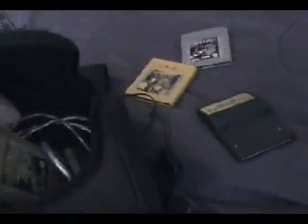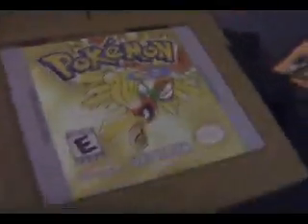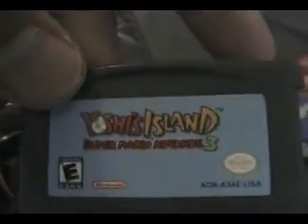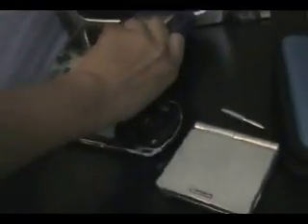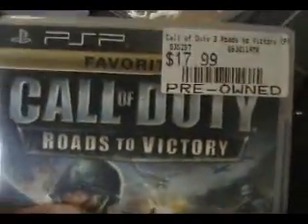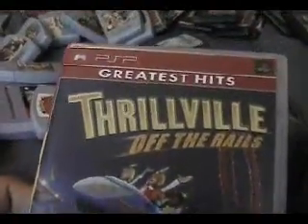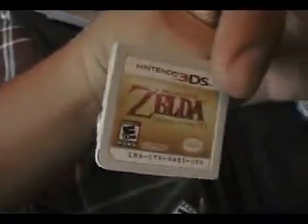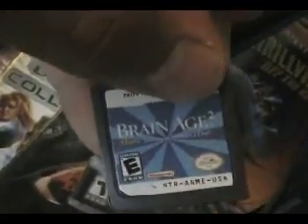My Game Collection as of 7/9/12 Part 2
Recorded 7/9/12

I show my Handheld games and my console collection. Comment.

Here in the description is some info about my Game Collection History
Overall, My Collection has grown a lot since I started playing games about 14-15 Years ago.
I remember I only had an SNES, N64, Sega Genesis, and a Game Boy around that time.

I got a PS1 and Saturn probably 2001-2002 (can't remember) but they were both lost in a move to a different state in 2005. I got a Dreamcast on Christmas 2001 but has been thrown away I think in 2007 because it was at my grandparents house for years without wires and my dumb 11 Year Old self thought it was just broken so I told them throw it out.

I got the PS2 probably in 2002 and the Gamecube on Christmas 2003, I got a Clear Purple Game Boy Advance earlier that year but abandoned it and my original Game Boy when I got a Red Game Boy Advance SP the next year. That Red SP broke and I got a Blue one to replace it a couple of years after.

Someone gave me a Game Gear with a few games and TV Tuner in 2006 but it never worked. It powered on but showed the light and that was all.

I got a Game Boy Pocket in 2007 just because it was only $5 and looked cool. I got a red one in 2009 but the screen is all scratched up.

I got a Wii that Christmas but it broke due to a Lightning strike a few years later so I got another one for Christmas 2009. I ended up sending the broken one to Nintendo to get fixed.

I got a Blue/Black DS Lite in early 2008 but it broke a few months later after I put a borrowed game into it. I Didn't know what was wrong but the DS would not turn on or charge. That game also broke a replacement Blue/Black DS Lite from Nintendo and my brother's White DS Lite. I ended up also getting a replacement White DS Lite because Nintendo didn't have any Blue/Black ones left. I found out the PCB Board of the game was loose and wobbly so that could've broke the DS's. I traded my white DS Lite for a Black DSi at Gamestop a few months after the DSi came out. At the time, I didn't care much about losing the GBA Slot because I still have my Blue GBA SP but it sucks carrying around 2 devices with me. I mostly used my DS Lite GBA Slot just for Mario Kart Super Circuit anyway. I got a Black Nintendo 3DS for Christmas 2011 and it is cool. I still use the DSi but for flashcarts only.

I got a PSP (Phat) in 2010, the screen was scratched but it still worked, then in 2012 somehow, the PSP would freeze unexpectedly during gameplay and it became bricked a couple of months ago. I sold it as is on ebay but I still have all the games shown in the video. I plan to get another one when I get the chance. It was pretty cool.

In July 2012 I got an NES (Finally). I have been wanting one since I was like 7. I have never even played one until I got one in 2012. I would always see one in other people's houses but they never let me play or keep it because they always came up with the lame story that it was "broken" or "is in a garbage pile". In one family member's house, they had one for a while completely boxed up with tons of games but I went one time and they said "they threw it all out". I did play NES games but through emulators on the Wii or PC but I wanted a real one of my own so I bought one. It was through a bid for $23 but I had to pay for god darn shipping $15. I got 15 games since 2012 and that's less than I thought I would get because people on ebay are so f***ing greedy with their prices of the "good, classic" games like Mario, Zelda, Mega Man, Contra, etc. Stuff like the Early "Black Box" games, sports games, LJN Games, and just plain horrible games are usually the cheapest but I mainly am focusing on the classics. The NES has about 800 games but I'd say at least 50-100 are definitely worth getting.

Christmas 2012 I got a Black XBOX 360, It's a really cool system, It has some nice features but it's a bummer that you have to pay for XBOX Live to do any online activity. Soon, it will become "classic" whenever the XBOX ONE comes out later this year. I'm the kind of person that gets things when they are old because they are cheaper which is why I kinda focus on "retro" games and systems more than current gen ones.

My collection is pretty good as of now (2013). I do plan to get a Sega Master System, Sega Saturn, Sega Dreamcast, PSP, DS Lite, PS3 and a Wii U someday.